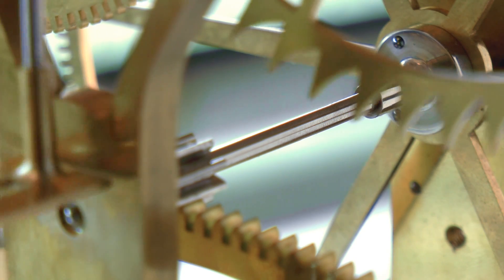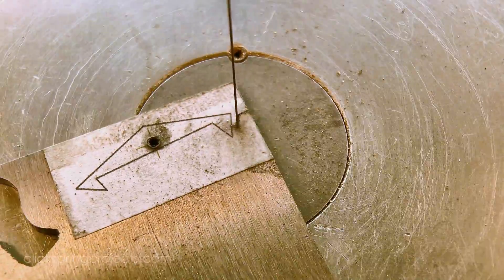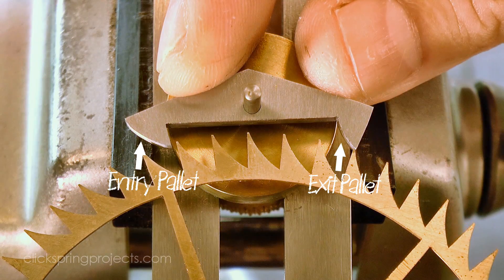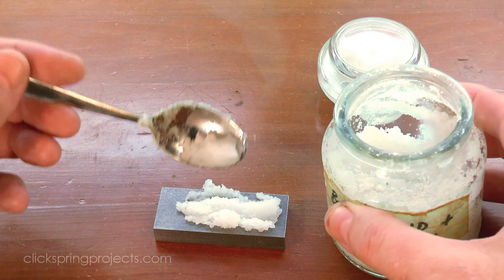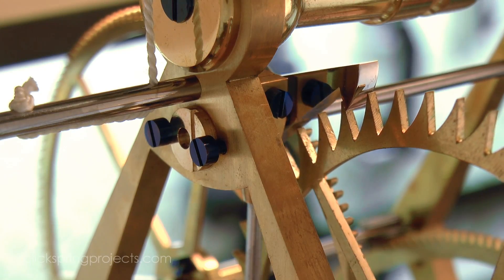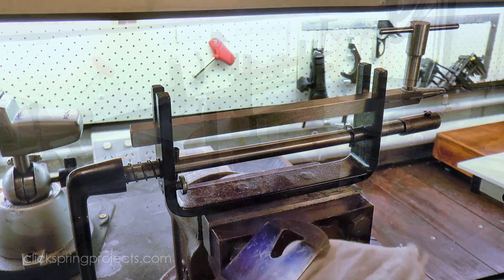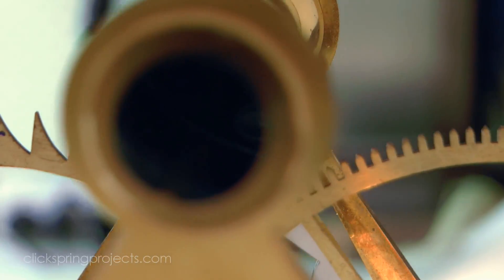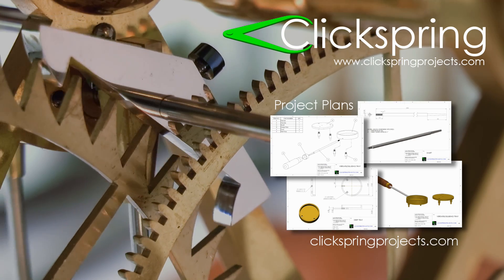Clockmaking - How To Make A Clock - Part 21 - The Mainspring And Escapement Pallets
Making The Mainspring And Escapement Pallets, by Clickspring.

In this video I reach a significant milestone for the clock, the very first tick of the escapement.

A very special thank you to Patrons Dan Keen, Samuel Irons and Sean Kuyper.

Tools & Shop Products:
Kaowool 24" X 12" X 1" 2400 F Ceramic Fiber Insulation

Abbreviated Transcript:

00:36 The purpose of the escapement is twofold: Firstly, it releases small amounts of energy to the pendulum to replace what it loses to friction, and so keep it oscillating. And secondly, it effectively counts those oscillations, and through the attached gear train keeps a running total, that we see displayed as the time.
01:45 Old fashioned trial and fit on a depthing tool is still the accepted method to inspect the escapement action, and decide on the required adjustments to the pallet profile. The process of roughing out the pallets is much like you've seen in previous videos for parts like the click and clickspring. A paper template marks out the perimeter, as well as the hole location on some O1 tool steel.
04:29 And at this point the recognisable shape of a set of recoil pallets is starting to emerge, although there's still quite a lot of fine adjustment required to get them to perform correctly.
06:00 But the general idea appears to be gradual removal of excess metal, whilst incrementally pushing the pallets into closer engagement with the escape wheel teeth. The ultimate goal is to have a minimum drop onto both the entry and exit faces, and an easy clearance at each of the discharge corners. While at the same time ensuring that the pallets at the correct theoretical depth.
07:52 Like most of the other steel parts in the mechanism, its important that the pallets be hardened to ensure they have a long service life. And you might recall that when I made the hands, I used a custom tray to contain the boric acid glaze during the heating.
09:22 All pallet surfaces now have the required finish, and I used a fine oilstone to break the sharp corners, and leave a presentable edge. So with the pallets complete, along with a small fastener that I turned up off camera, I can fit them to the mechanism and see how they perform.
10:55 But with a slight turn of the bushing, the drop can easily be minimised to what it should be for maximum energy efficiency. The escapement feels nice and slick. In fact a light touch on the center wheel is enough to set the pallets off and running, and the bushing can be further adjusted so that the teeth just pass the pallets.
14:20 The spring is then wound up just enough to allow the barrel to be slipped over, and then the barrel hook is engaged with the outer hole in the mainspring. The tension can then be slowly released by reversing the winder, and once all of the force has been removed, the spring can be unpinned.
14:58 A few drops of oil are enough to lubricate the coils, and will be enough to eventually cover the entire length of the spring as it's continually discharged and rewound.
17:42 Its not a long enough test period, and its unlikely that the clock could maintain this performance long term, particularly without temperature compensation or a fusee. But its an encouraging start, and certainly a much better result than I expected. I'll leave it running on test over the next few weeks, while I work on the last remaining components of the build: The stop work mechanism, a winding key, and of course the final polish and assembly.